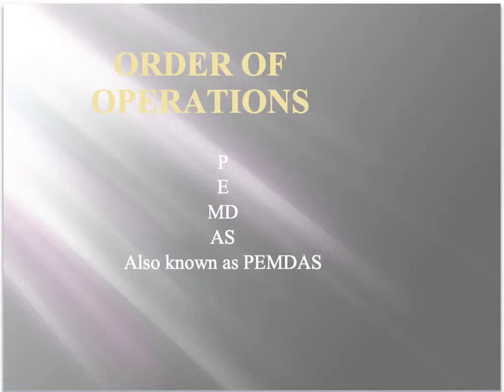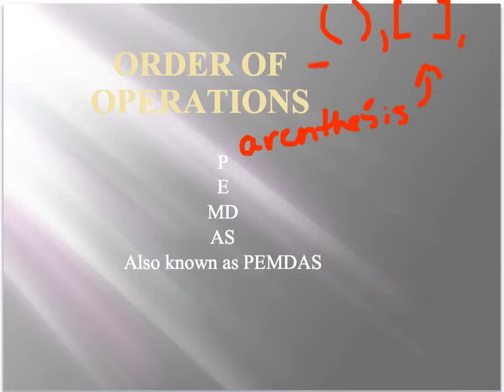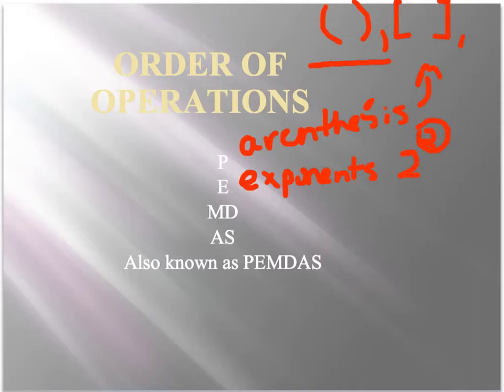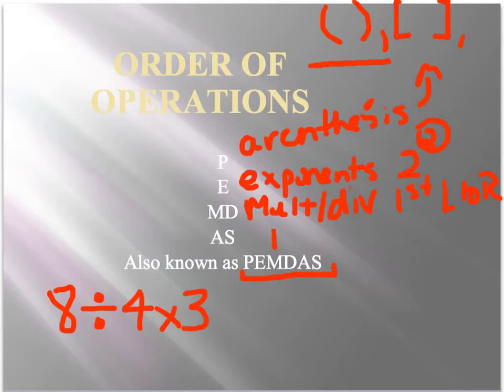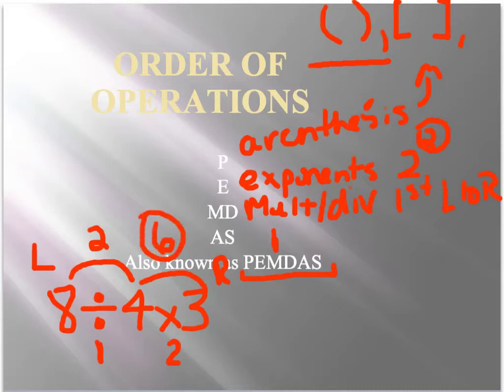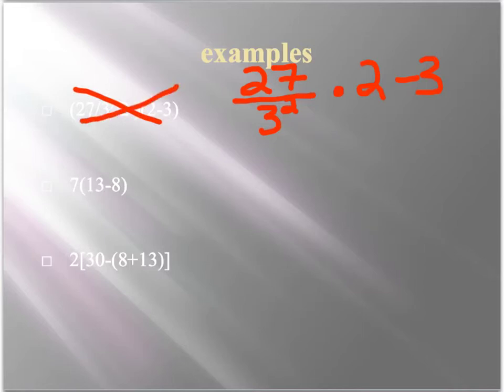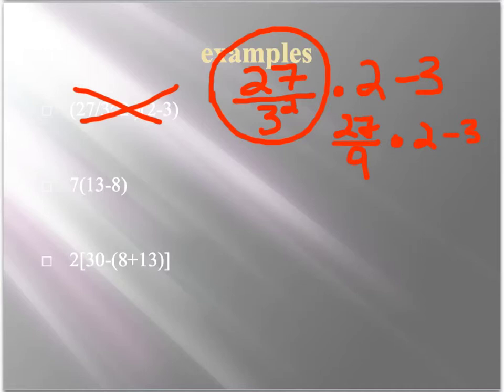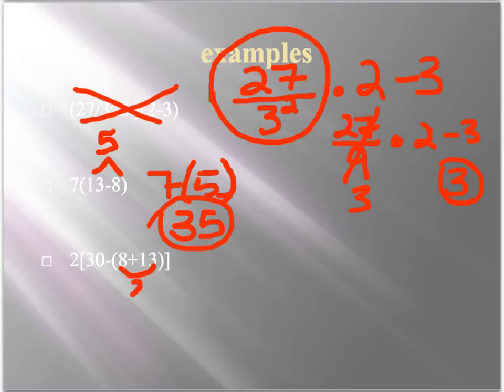Order of operations 1.3